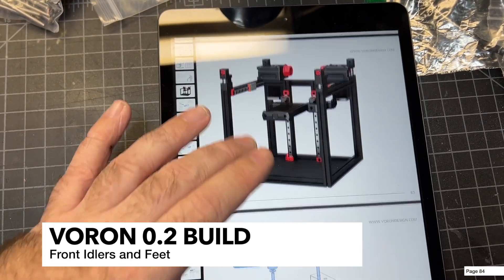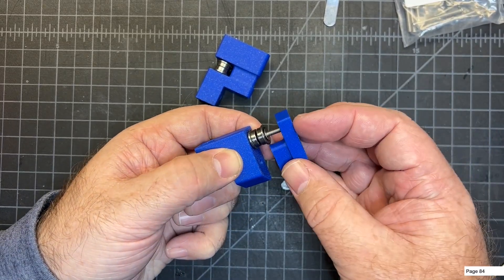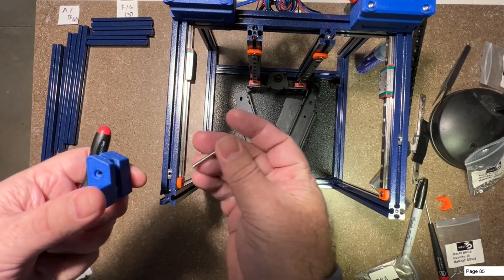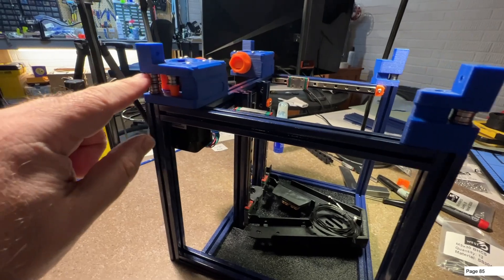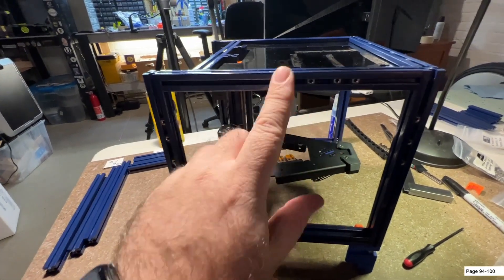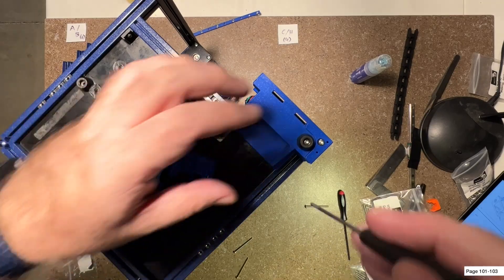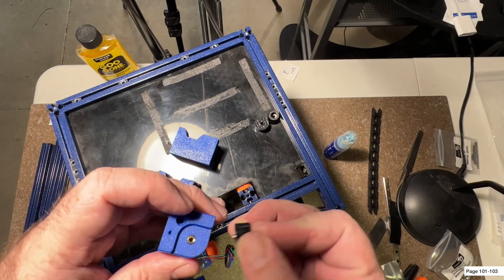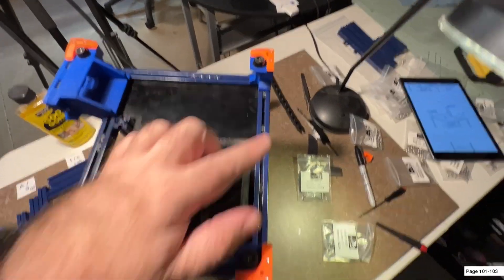Part 6. Voron 0.2 Build - Front Idlers & Feet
This video covers the assembly of the Front Idlers, and Feet including the AC Inlet. I also cover pre-loading some additional nuts later on in this section.

Printed part colors are from Fusion Filaments, Cosmic Ray Blue and Alpha Particle Orange ABS 1.5.

Powder Coated Extrusions are from DLLPDF. These extrusions, at the time of the video are Mitsumi. They are powder coated and exactly 15mm x 15mm (the coating adds a small amount of thickness). I purchased a full v0.2 extrusion kit.

Tool Recommendations: (not all were mentioned in this intro video, but are used later in my build):

Components:
SKR Pico
Stepper online motors
Mellow Fly SHT 36 V2 * I planned to use this, but went BTT EBB36 due to a firmware issue.
BTT EBB36 (I used V1, but this is V1.2)

Tools:
Small Finishing Sander
Metal Ruler
Small Screwdriver Set
Heavy Duty Scissors
Ferrule Crimping Tool

Consumables:
Blue Permatex
Isopropyl Alcohol (Spray Bottle)
JST XH Connector Kit (Fan connectors, Motor Connectors, etc.)
Synthetic Lube
Synthetic Oil